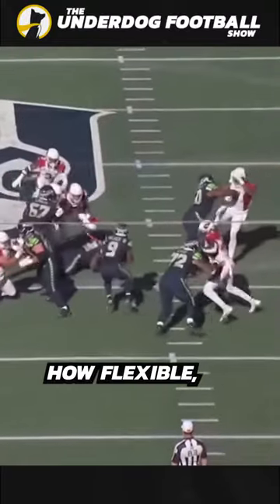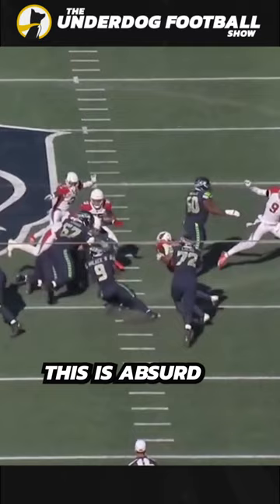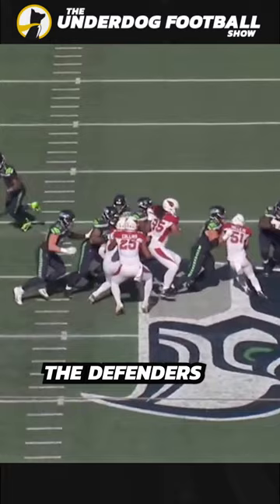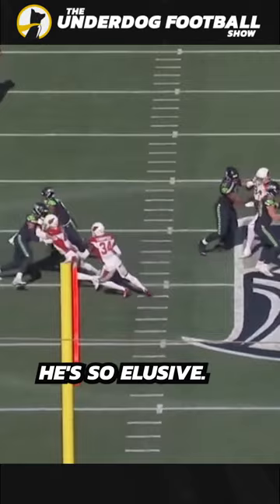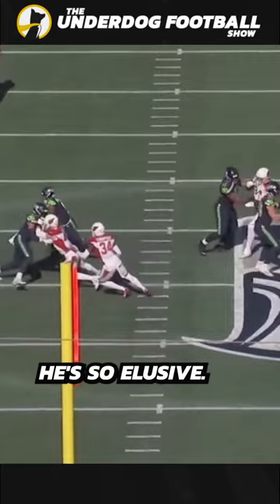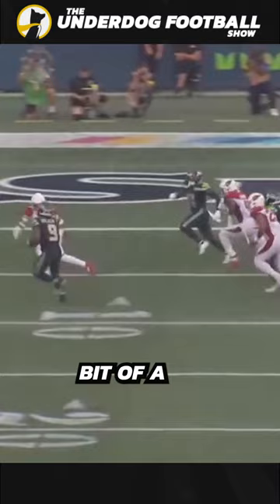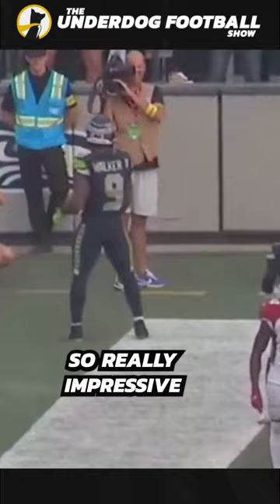Kenneth Walker Jukes Out the Defense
Kenneth Walker III is a rookie sensation for the Seattle Seahawks, and his moves are unlike any other RB in the NFL

@FantasyPros @BettingPros @NFL @NFL Network @CBS Sports HQ @CBS Sports @The Fantasy Footballers @The Fantasy Headliners @Fantasy Flock Network @BDGE Media @Pro Football Focus @Fantasy Football @Fantasy Football Advice @Barstool Sports @Underdog Fantasy @Sal Vetri